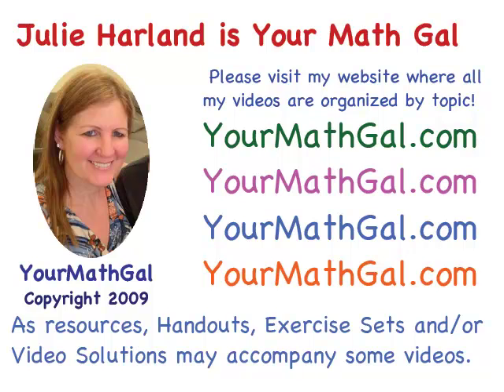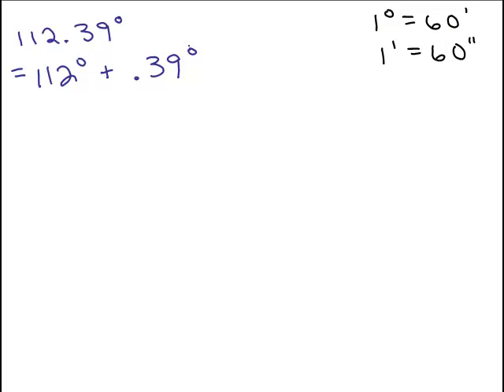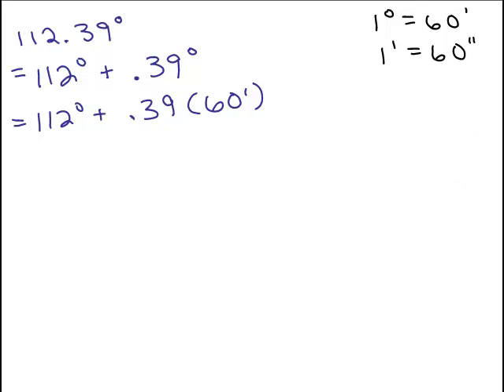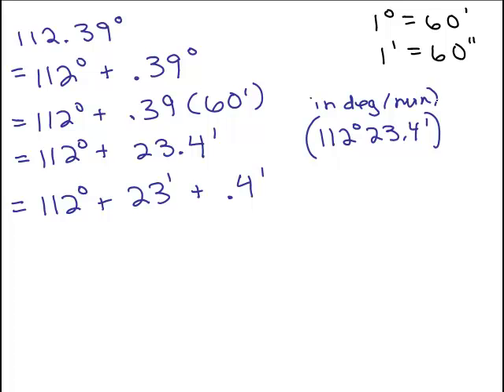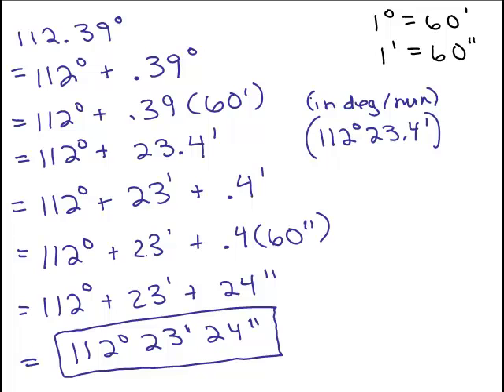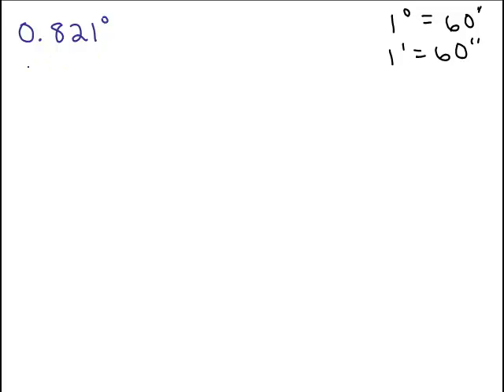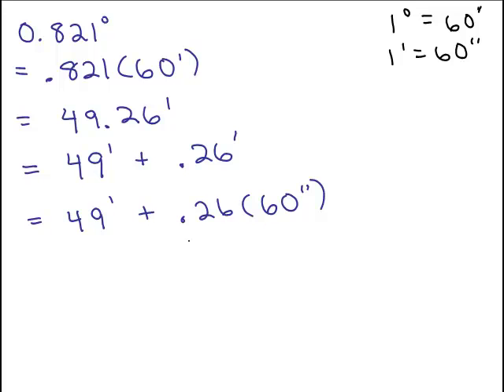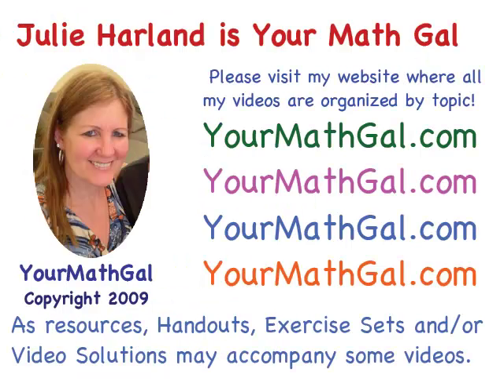Converting Angles degrees minutes seconds 4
degminsec4